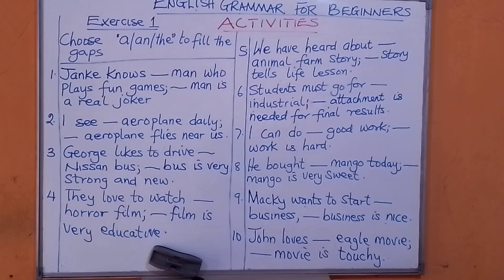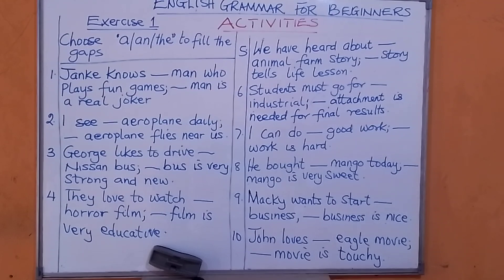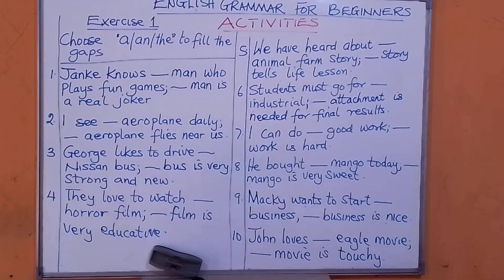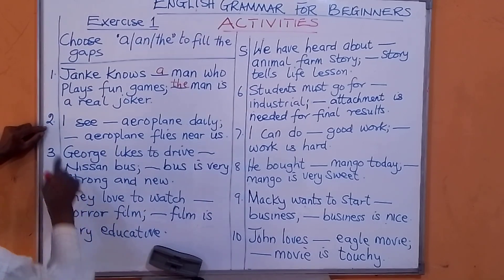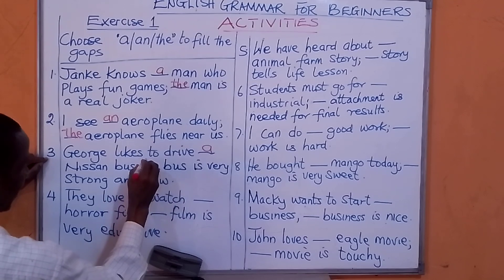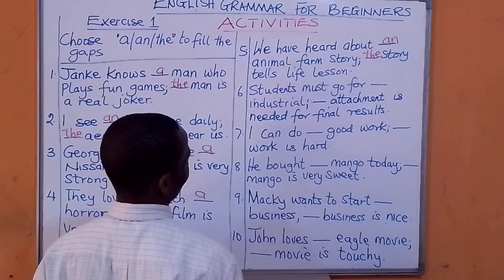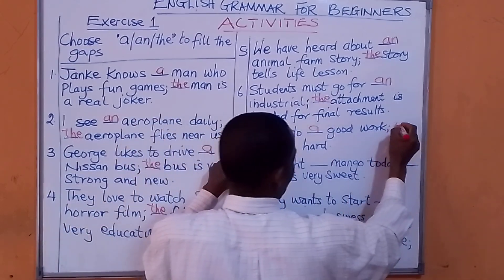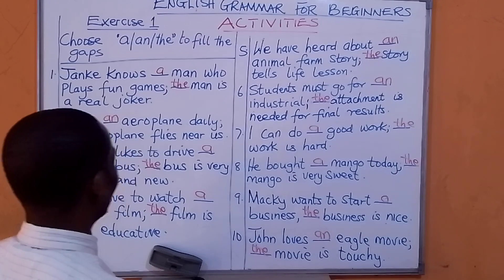ENGLISH GRAMMAR FOR BEGINNERS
PRACTICAL EXERCISE ON THE USE OF "a/an/the".